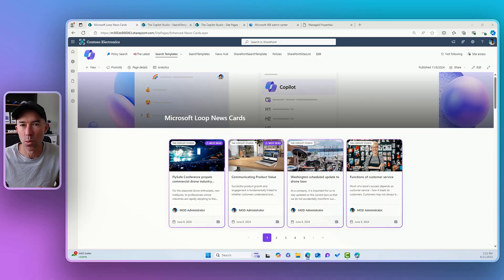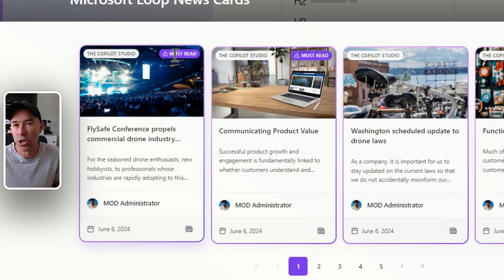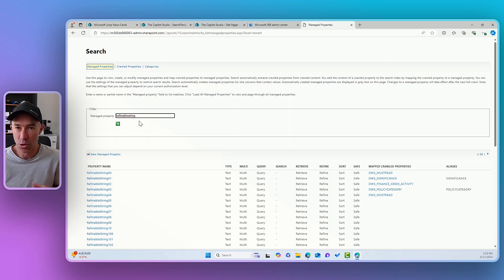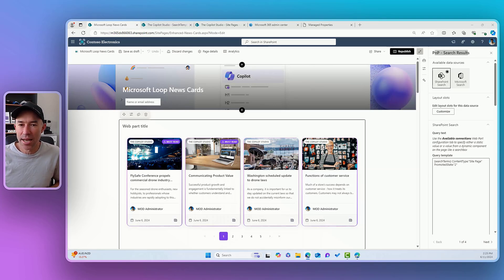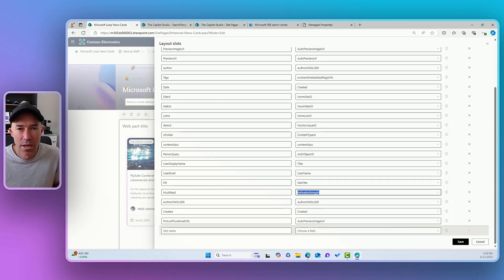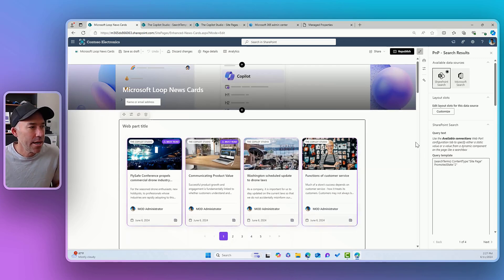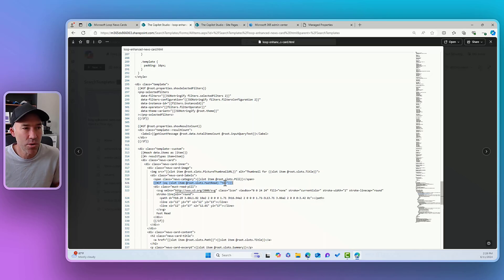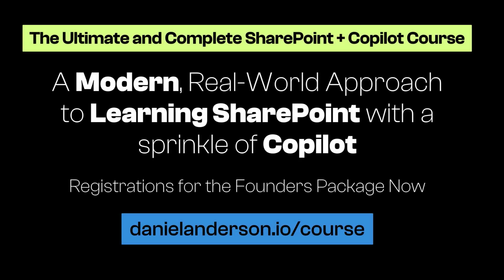I Made SharePoint Search Look Like Microsoft Loop (Free Template Inside) 🎨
Ever stared at SharePoint search results and thought "there has to be a better way"? Well, there is! In this deep dive, I'll show you how I transformed the standard SharePoint search into a sleek, Microsoft Loop-inspired experience using PnP Search web parts and the magic of slots.

👉 What you'll learn:
- How to map managed properties like a pro
- The secret sauce behind PnP search slots
- Creating custom "must read" badges
- Setting up Loop-inspired search templates

⏱️ Timestamps:
0:00 - Introduction
0:58 - The "Must Read" Badge
1:45 - Managed Properties Setup
2:52 - Understanding Slots
4:15 - Template Deep Dive
6:30 - Implementation Tips
7:45 - Final Results

Whether you're a SharePoint developer looking to level up your search game or just someone tired of the same old SharePoint look, this tutorial will show you exactly how to create modern, engaging search experiences that your users will actually enjoy using.

💡 Pro tip: Make sure to watch until the end for some bonus tips on customizing the template for your specific needs!